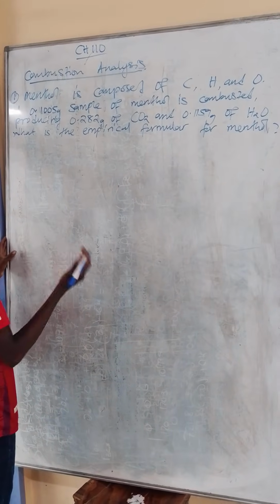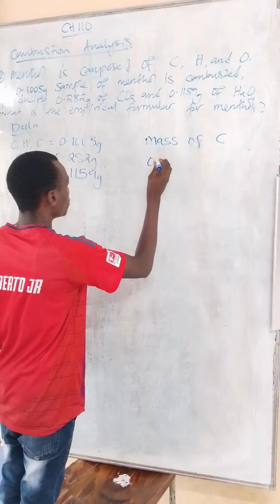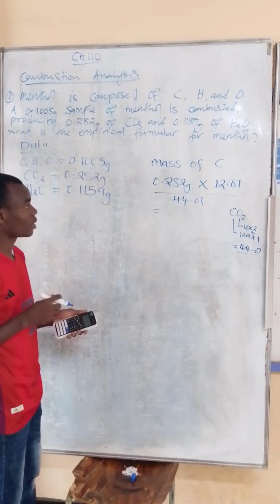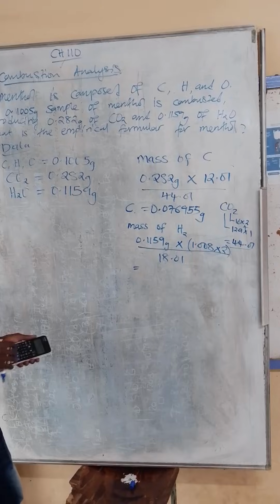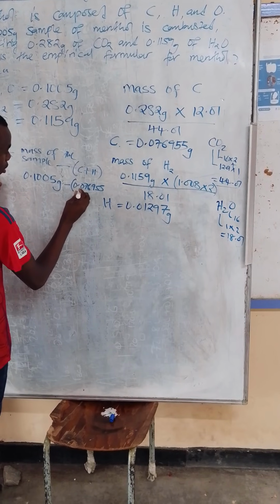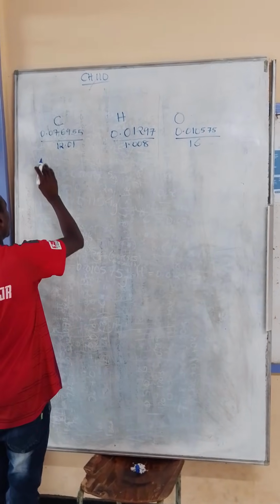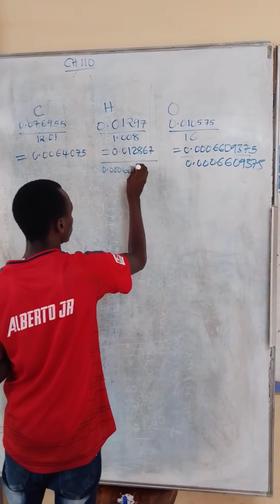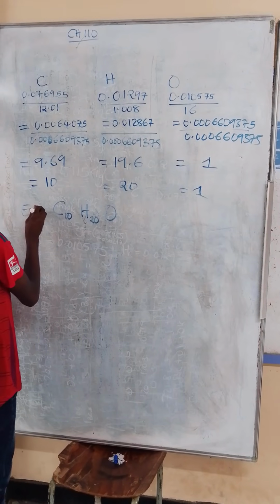How to find empirical formula using combustion analysis